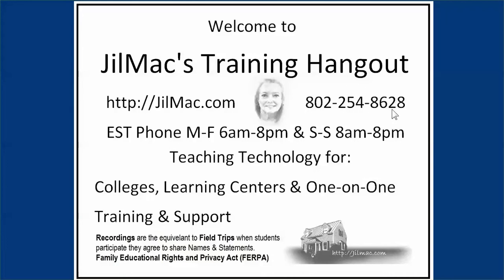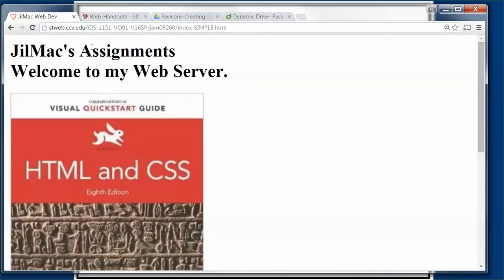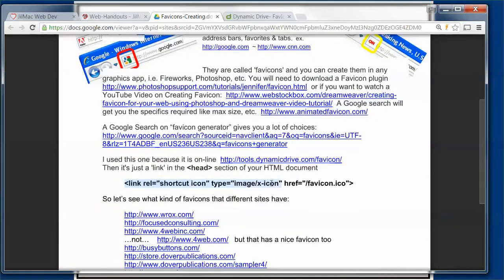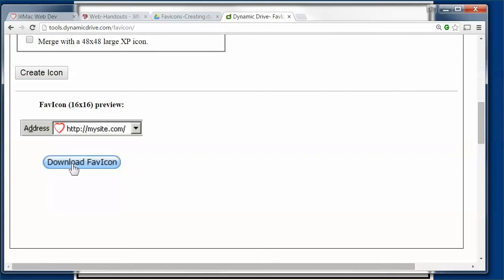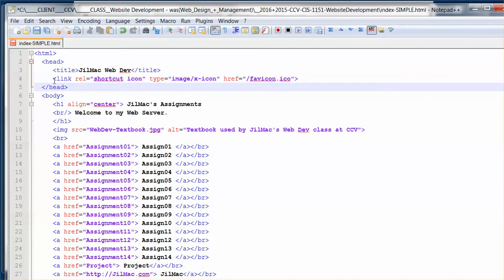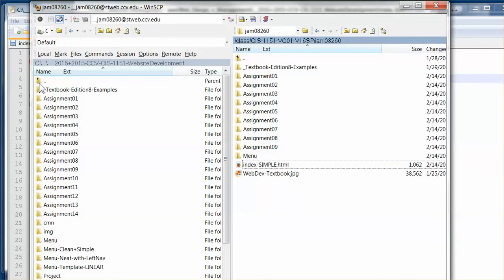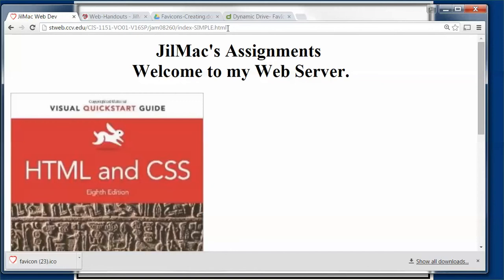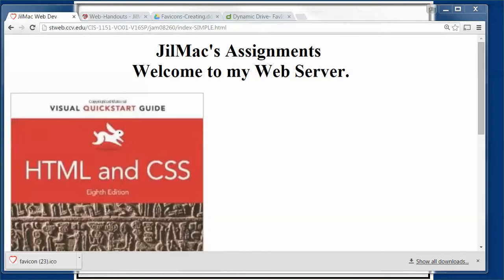JilMac Creates Favicon HTMLSite